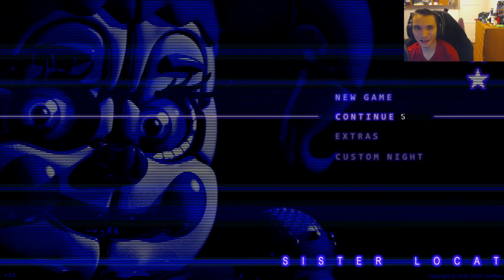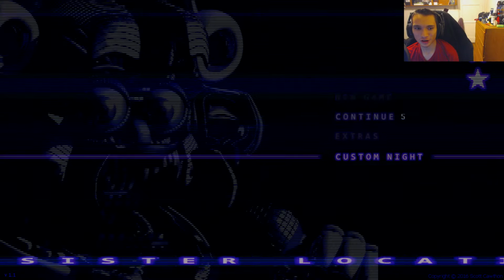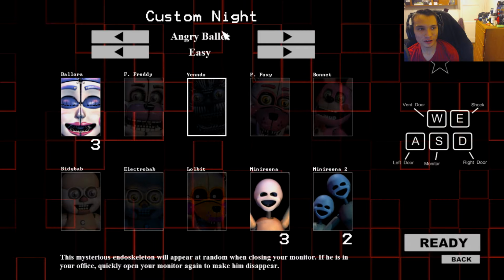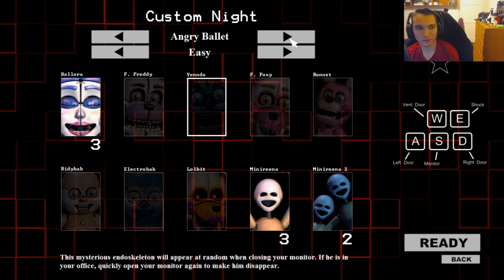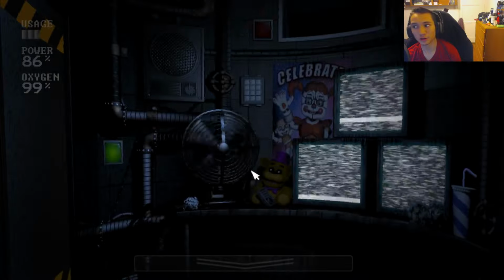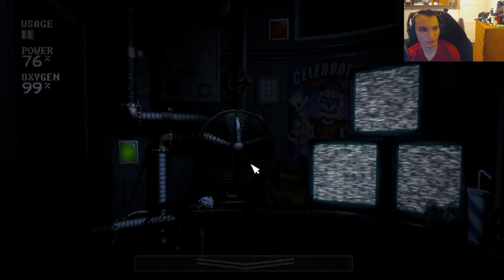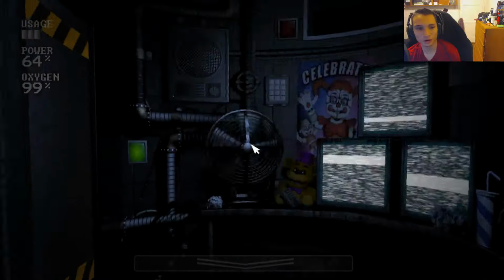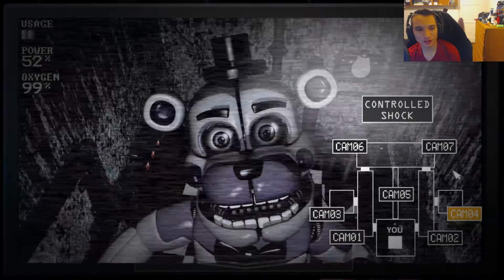Five Nights at Freddy's: Sister Location (FNAF SL) Custom Night Mode Update Gameplay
Today we're playing the all-new Custom Night mode recently added to Five Nights at Freddy's: Sister Location!

This new mode features several presets along with custom difficulty.